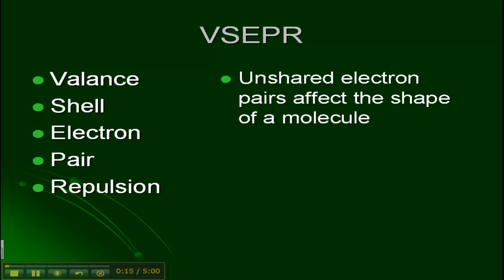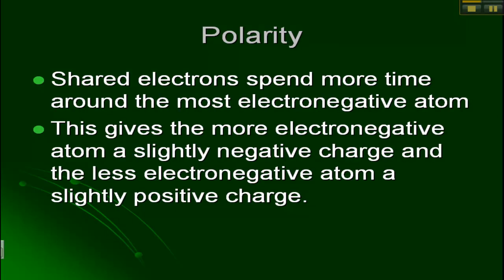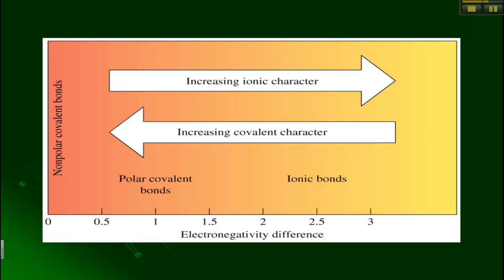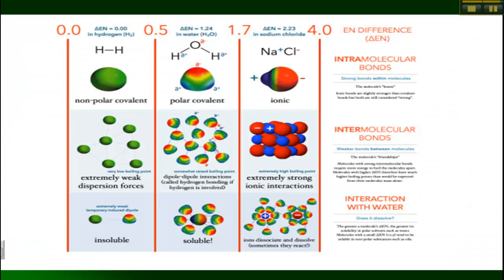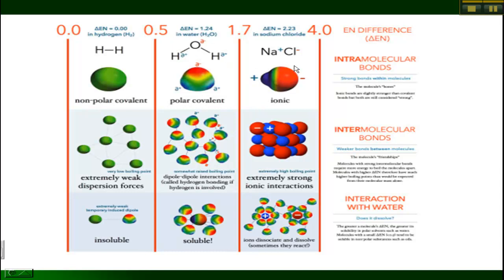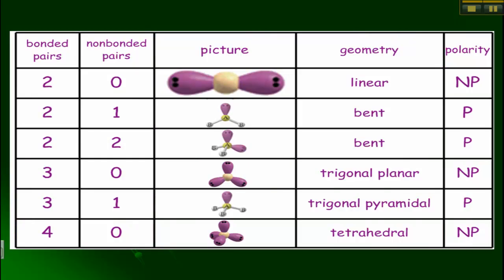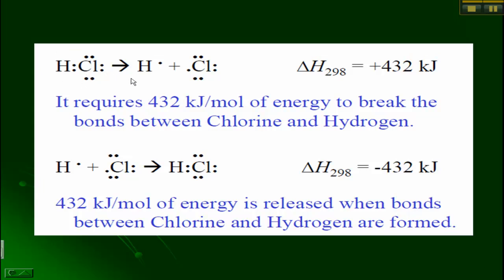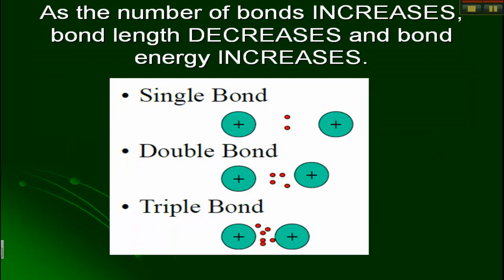VSEPR, Polarity, and Bonds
Learn how to determine the shape and polarity of a molecule using VSEPR theory.